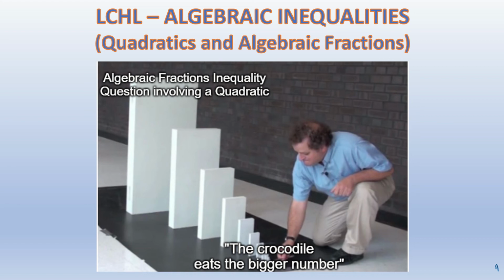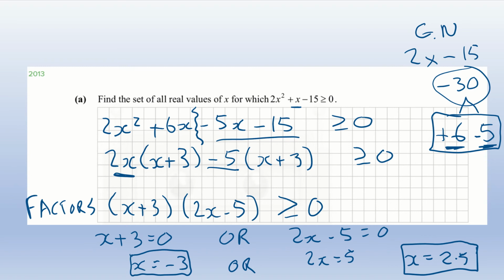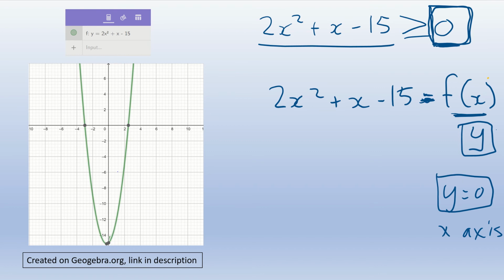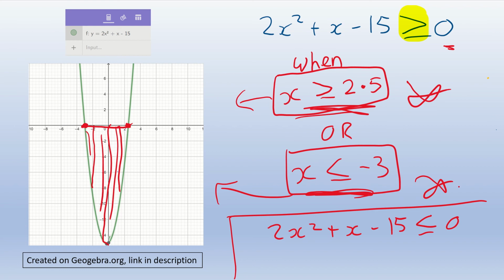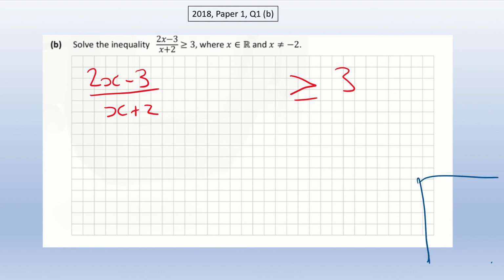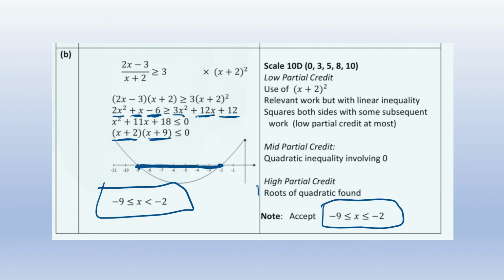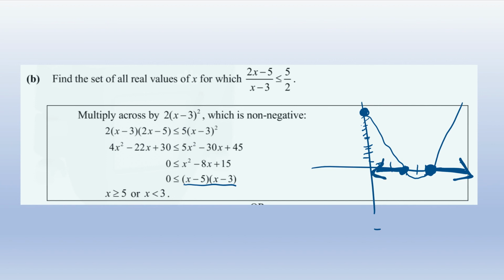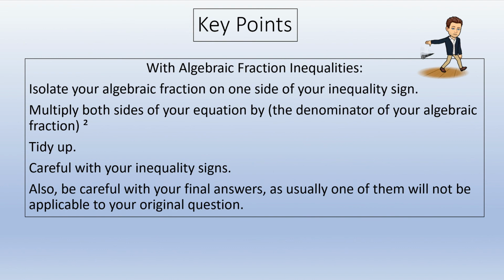LCHL - Algebraic Inequalities (Quadratics and Algebraic Fractions) - Exam Solutions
This video builds upon the Junior Cert topics of Solving a Quadratic, Linear Inequalities, and Algebraic Fractions, and shows how the Leaving Cert Exam poses questions involving all three of these topics. Links to the Junior Cert topics are below if you are a bit rusty at them.

Key Points:

With Quadratic Inequalities:
Get roots as normal (Guide Number or Quadratic Formula)
Sketch a graph using the roots, y intercept, and sign of “x²” to help you.
If you have “Quadratic less than 0”, your range of answers will be from one root to the other.
If you have “Quadratic greater than 0”, your range of answers will be all the values less than your smallest root, and all the values greater than your largest root.
Remember to fill in the circle on your number line if you have a “greater than or equal to” sign.
Be careful with your answers at the end, make sure both are applicable to your original question.

With Algebraic Fraction Inequalities:
Isolate your algebraic fraction on one side of your inequality sign.
Multiply both sides of your equation by (the denominator of your algebraic fraction) ²
Tidy up.
Careful with your inequality signs.
Also, be careful with your final answers, as usually one of them will not be applicable to your original question.

Mr. Ludden